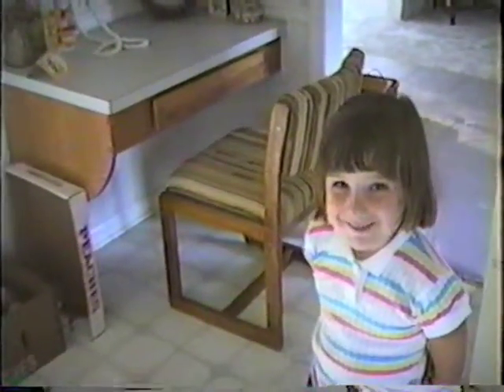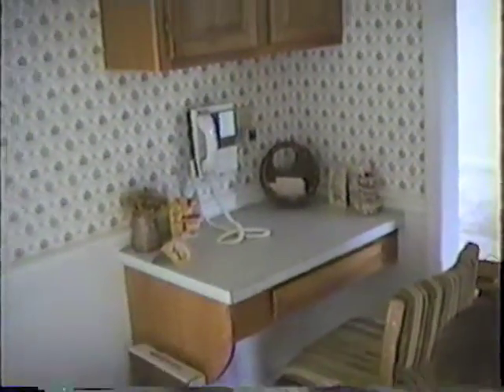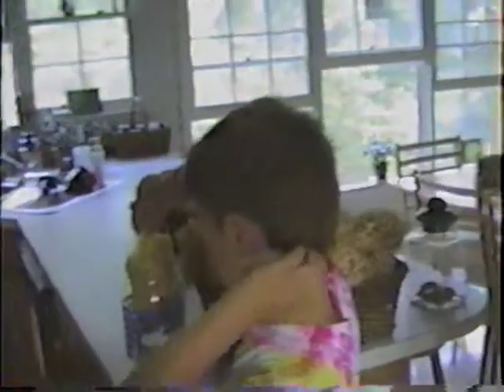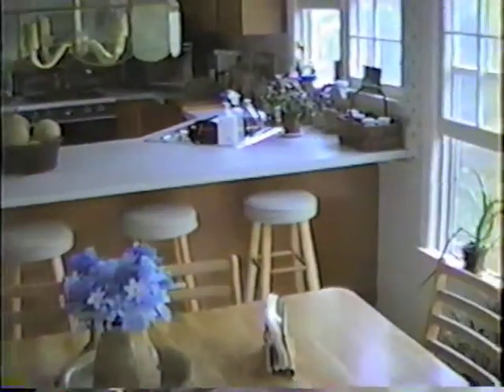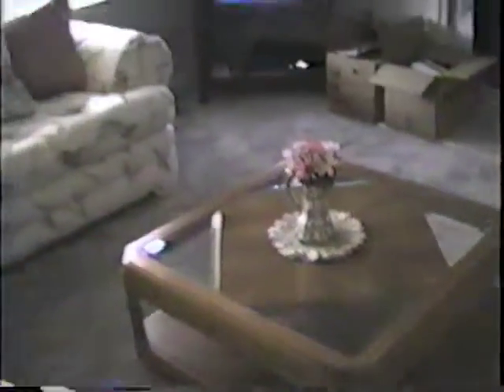Sarah and Jake in Woodstock, GA